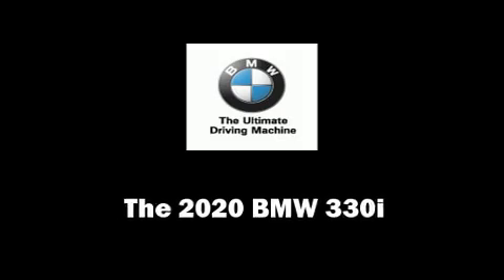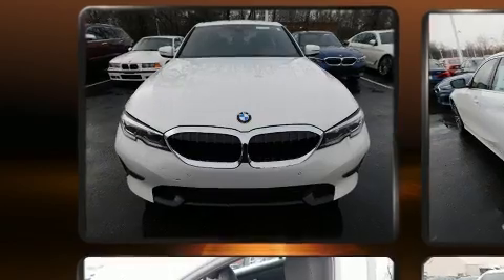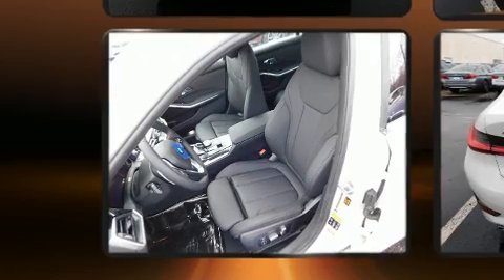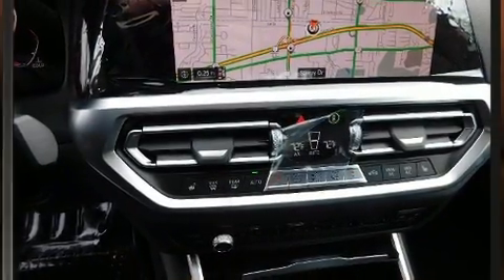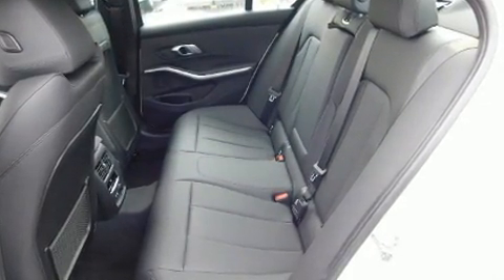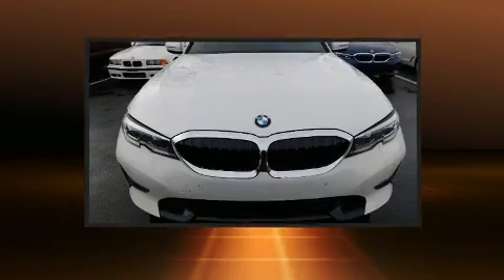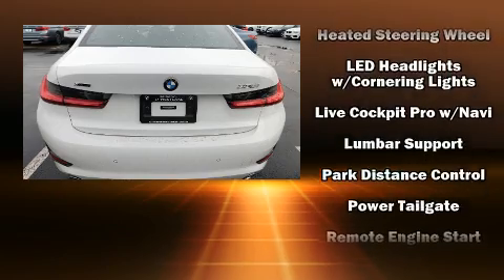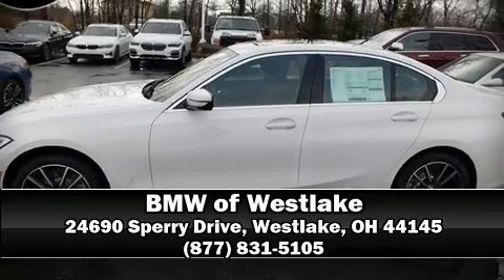2020 BMW 3 Series 330i xDrive in Westlake, OH 44145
You can expect a lot from the 2020 BMW 330i. This 4 door, 5 passenger sedan offers the latest in technological innovation and style. Under the hood you'll find a 4 cylinder engine with more than 200 horsepower, providing a smooth and predictable driving experience. Well tuned suspension and stability control deliver a spirited, yet composed, ride and drive Turbocharger technology provides forced air induction, enhancing performance while preserving fuel economy. A wealth of standard features means that you no longer have to sacrifice. Like power windows, mirrors, and seats, power trunk closing assist, an automatic dimming rear-view mirror, an outside temperature display, automatic dimming door mirrors, lane departure warning, remote keyless entry, and 1-touch window functionality. For drivers who enjoy the natural environment, a power moon roof allows an infusion of fresh air. BMW ensures the safety and security of its passengers with equipment such as: head curtain airbags, front side impact airbags, traction control, brake assist, ignition disabling, an emergency communication system, and 4 wheel disc brakes with ABS. This car was designed with safety in mind, allowing you to drive with even greater assurance. We have the vehicle you've been searching for at a price you can afford. Stop by our dealership or give us a call for more information.